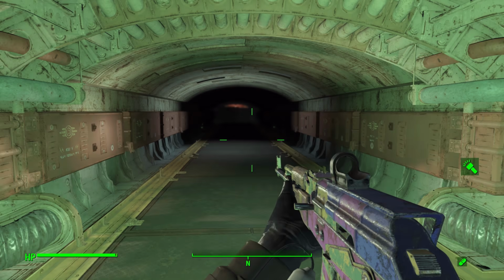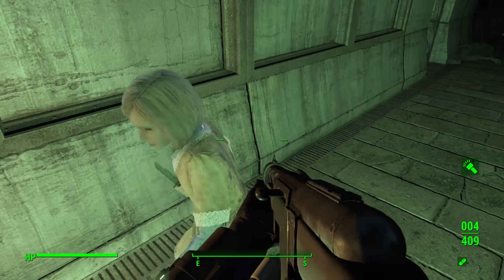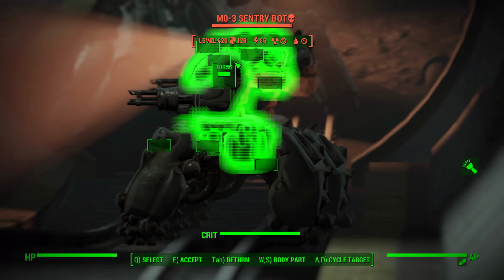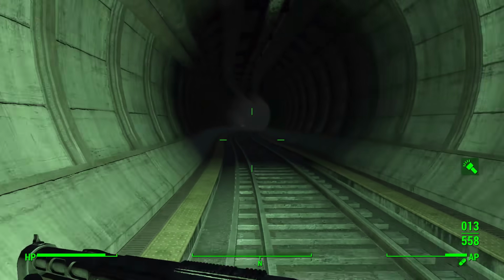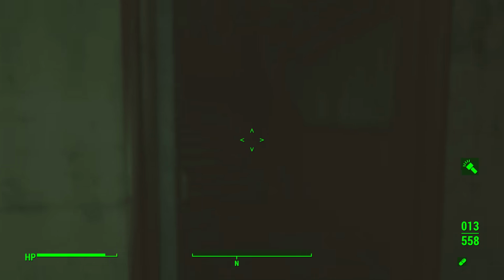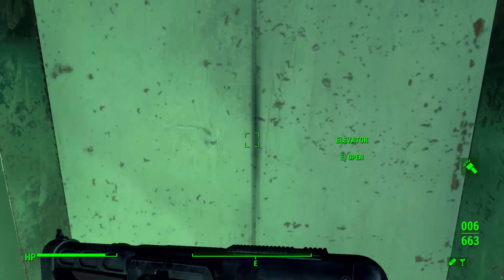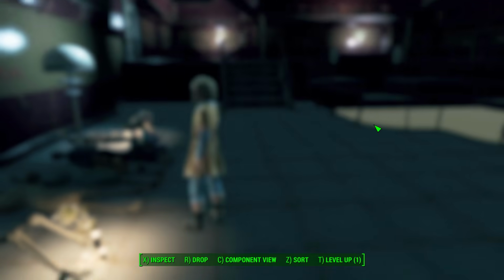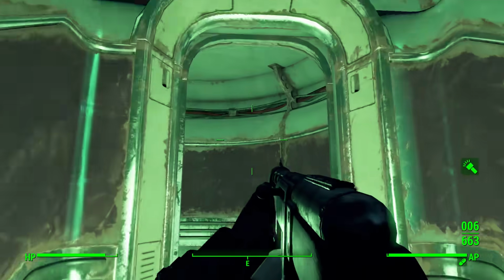Fallout: Katherine's Lost Bear - EP2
Join me as I check out the Fallout 4 mod, Katherine's Lost Bear.  Where we venture out to help a strange child find their lost bear.